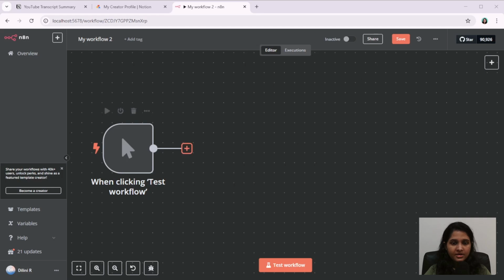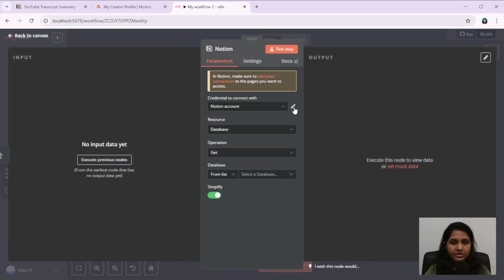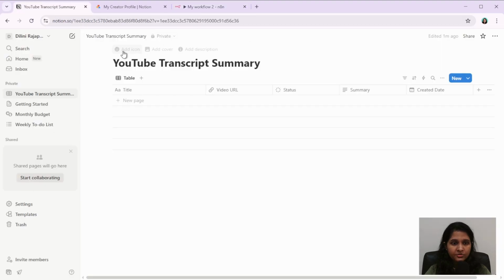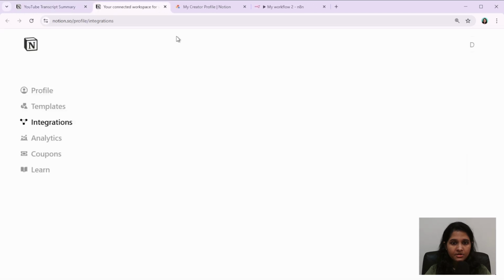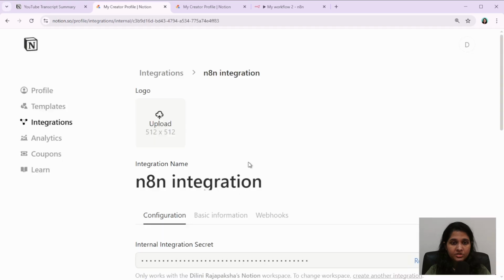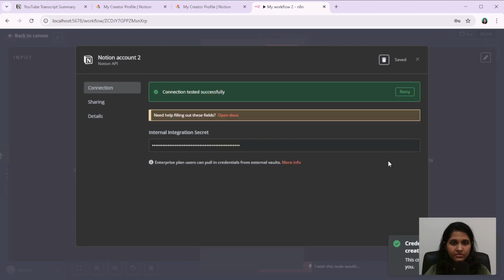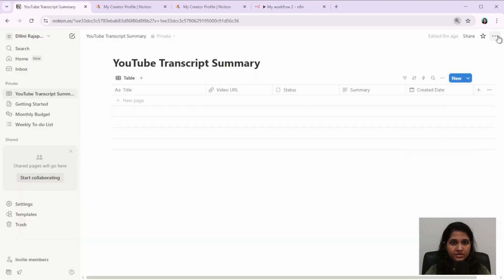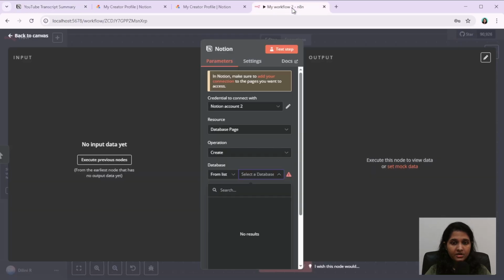n8n Notion Integration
Looking to automate tasks between Notion and n8n? This simple tutorial shows you exactly how to connect n8n to Notion.

🔧 Tools Used:
n8n.io – Workflow Automation Tool
Notion.so – All-in-one workspace